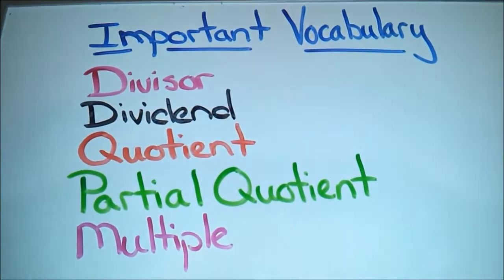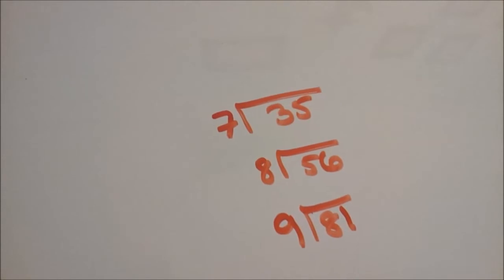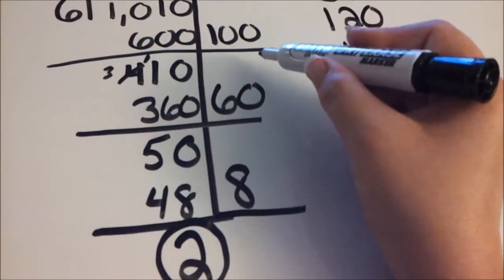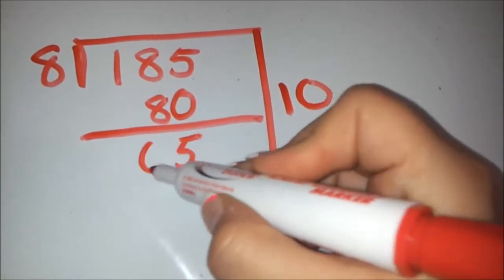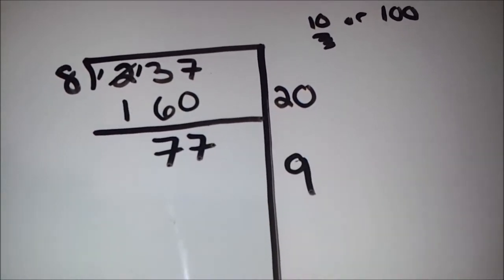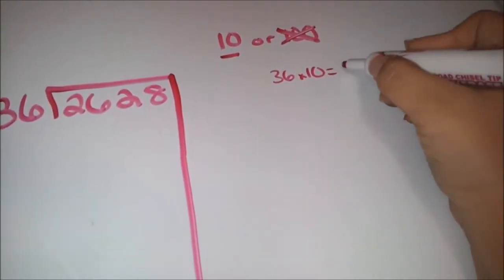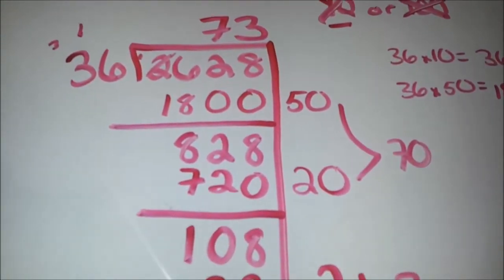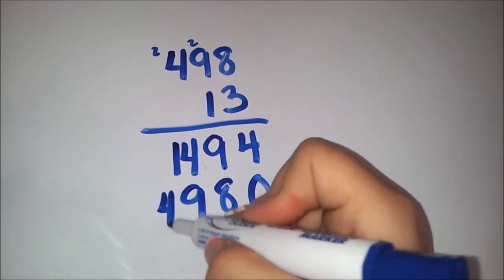Division Review Using Partial Quotients Algorithm and Standard Division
A review of long division using the partial quotients algorithm and the standard division method. Includes important vocabulary words, a word problem, and checking answers using multiplication.